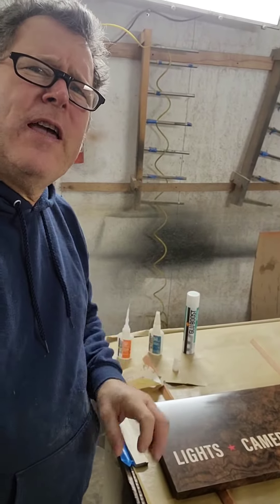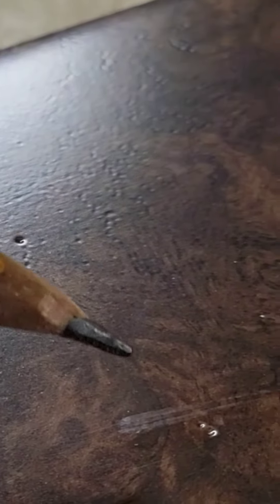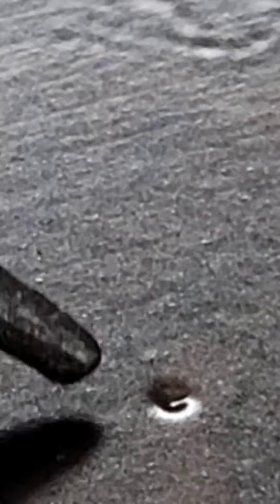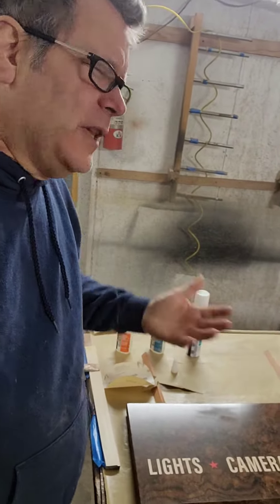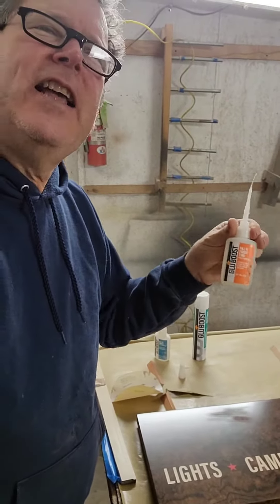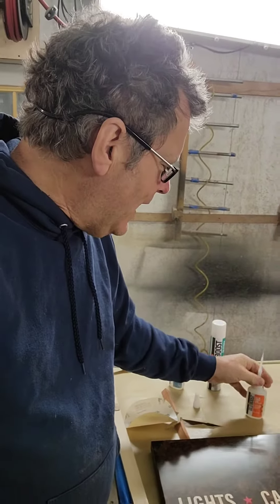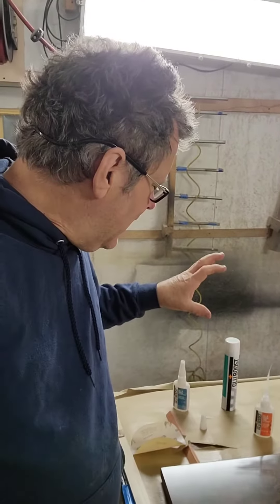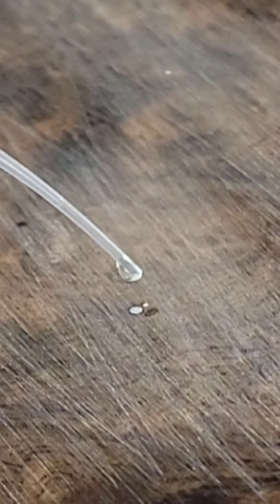Filling Dings in Finish with CA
I love Glu Boost since there accelerator doesn't blush the CA (turn it white), great for filling in small pin holes in finishes.

for more information on my other endeavors and sign up for my free design news letter for craftspeople.